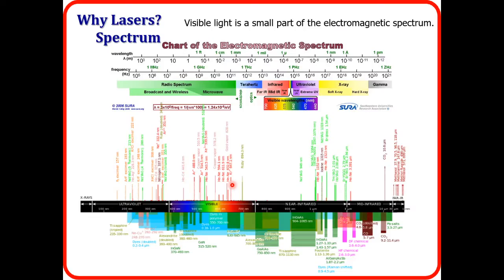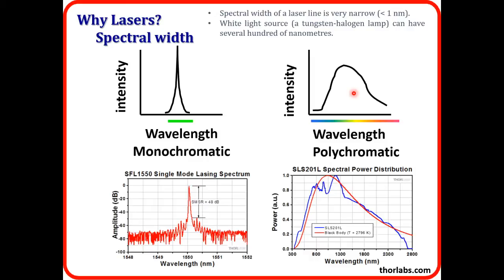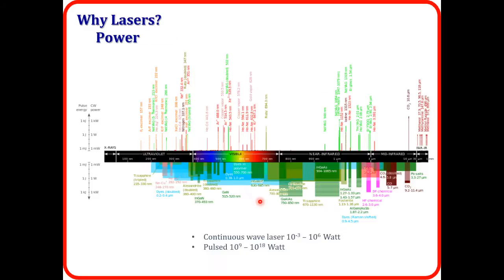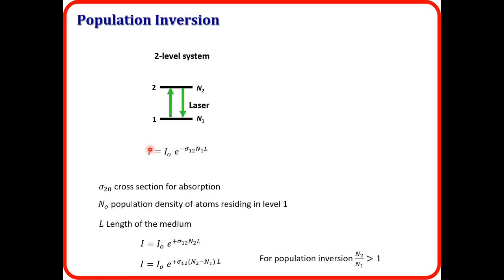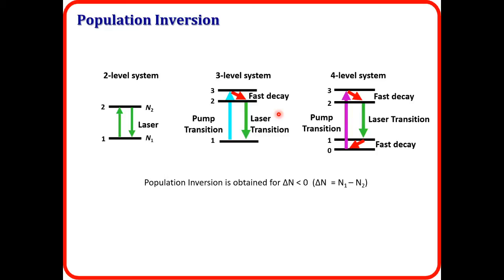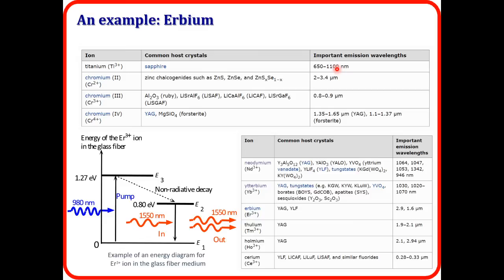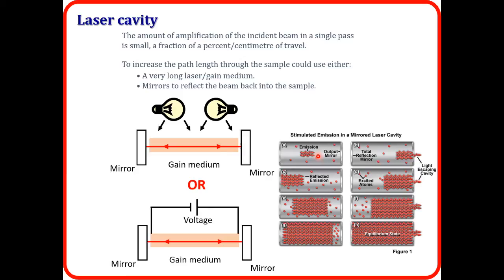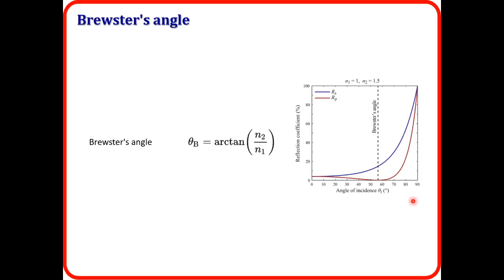Physics Session 3: Laser Physics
In this video I am giving a quick tutorial of Laser Physics.

This video series will cover following topics:

Introduction to optics and laser cavity designs.
Absorption, spontaneous emission, and stimulated emission.
Rate equations for 3- and 4-level lasers. Einstein coefficients, Einstein formula, saturation, oscillation threshold
Solid-state, fiber lasers, waveguide laser and semiconductor lasers.
Laser line width and ultrashort pulses.
Operation regimes: CW, Q-switching and mode-locking of lasers.
Ultra-short pulsed lasers, different saturable absorbers and laser diagnostic instruments.
Applications of laser in technology and science and properties need to consider.

If you have any question please do not hesitate to ask.

Youtube: Dr. S Asad Hussain